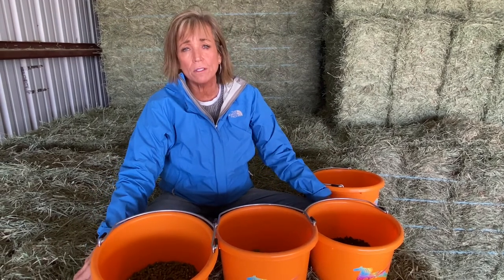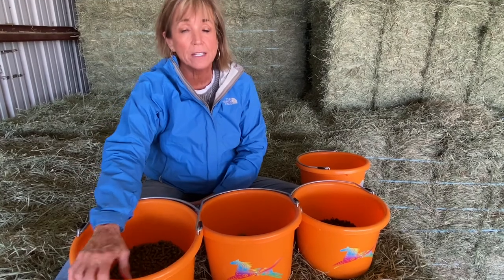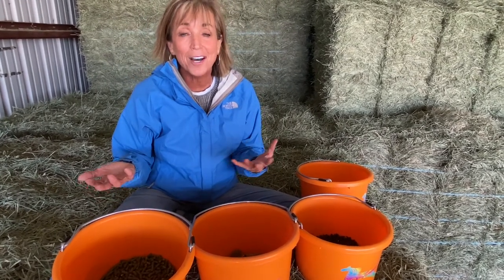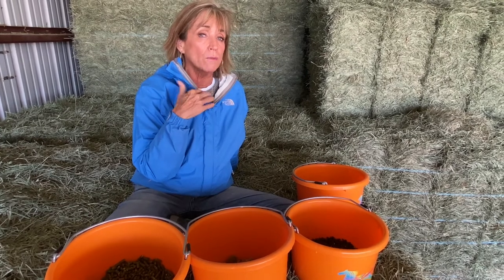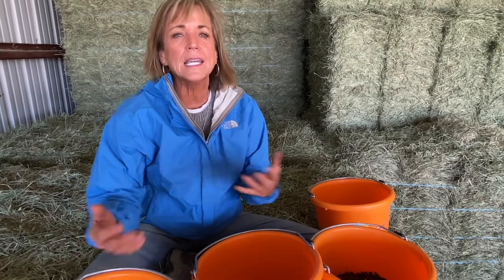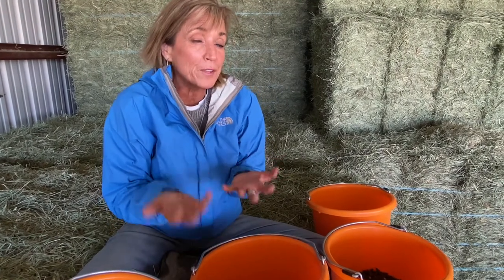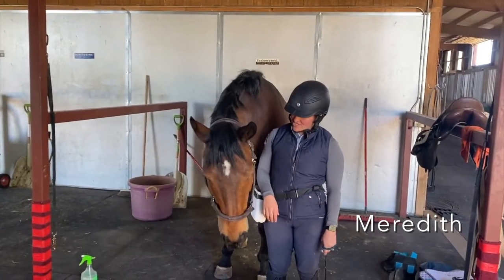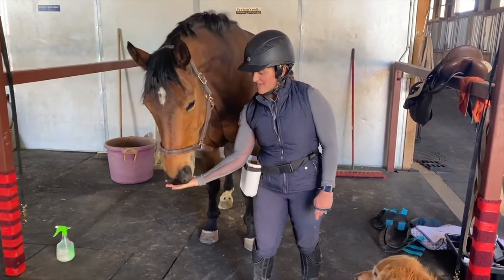Clicker Training with Horses - What's In Your Container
We've talked about HAND FEEDING SAFELY ✋🍪. And about the container for your feed when practicing R+. But how about What's in Your Container? What reward works best? In this video we talk about this key ingredient to success.

Note that we strongly advise you to talk to your trainer, barn manager and/or your vet about nutrition. Knowing what is best for your horse's diet is important. Be informed on what is best to put in your container. 🎓

Clicker training with horses - the Priority to Positive® path. At Via Nova, our goal is to introduce Positive Reinforcement (R+) training methods into the traditional horse world in a way that they will be understood, accepted and adopted. As a practical means to move forward, we've developed an approach called Priority to Positive® (PtP).